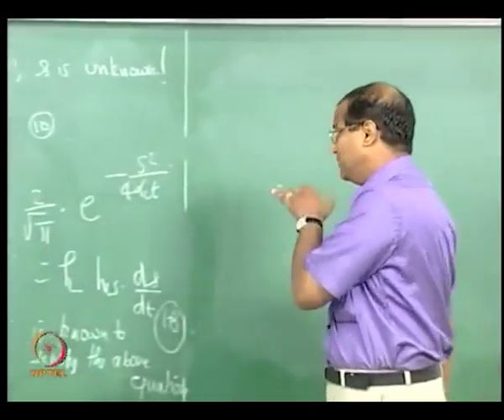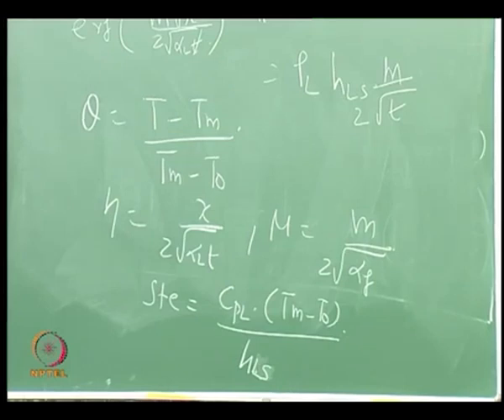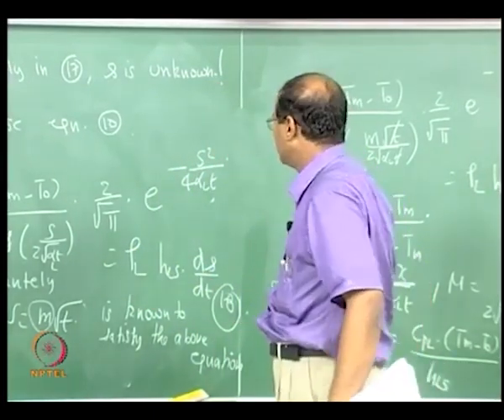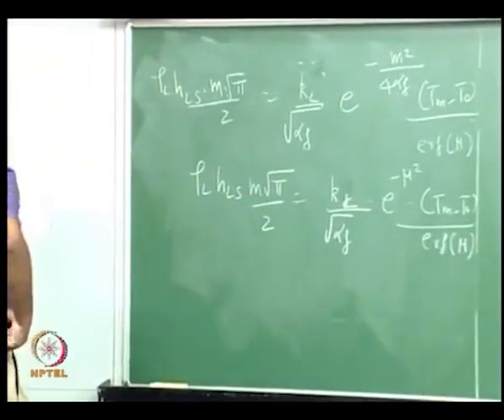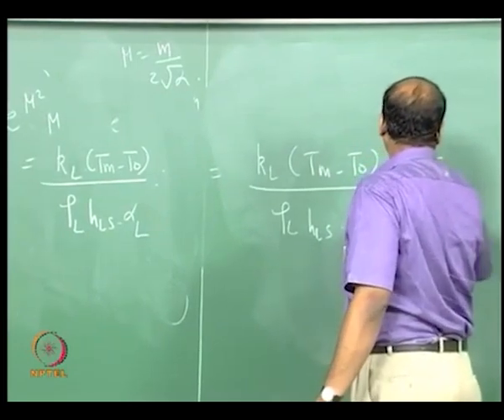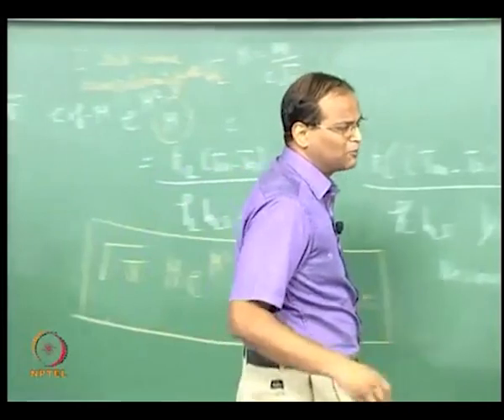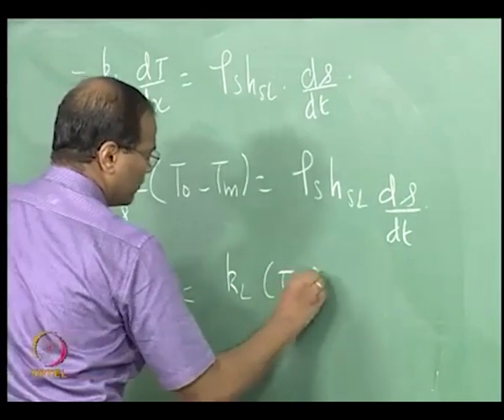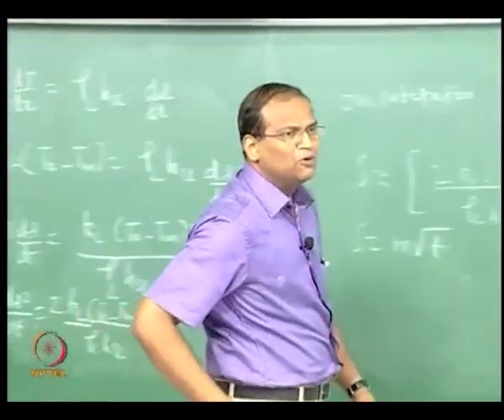Lec46: Conduction with change of phase contd…